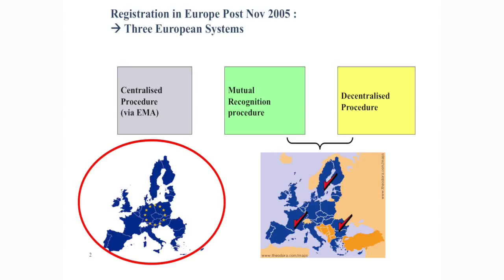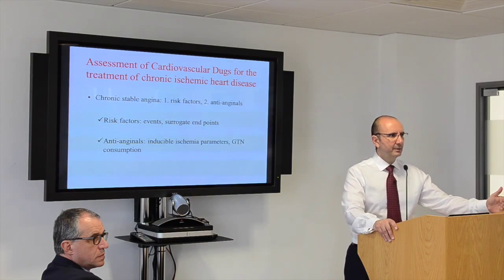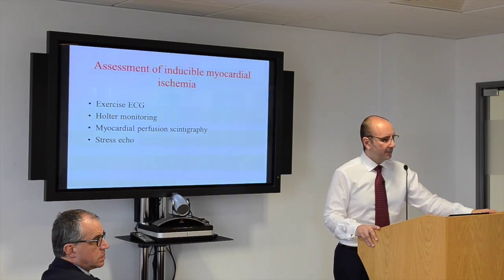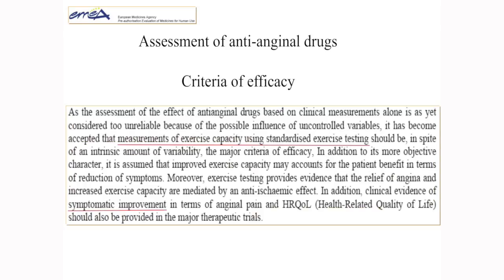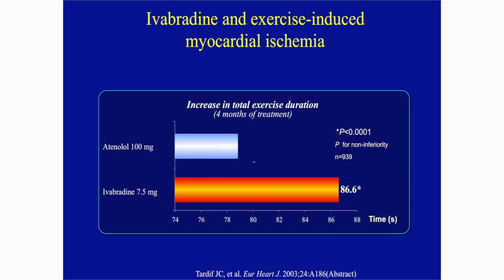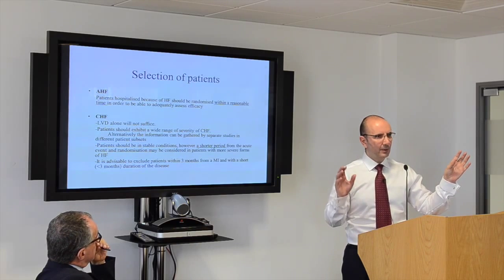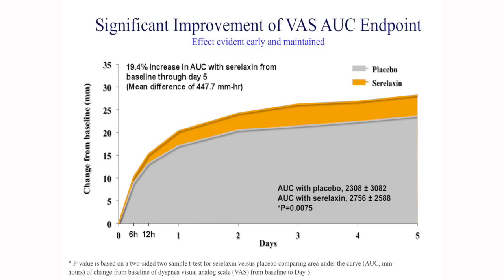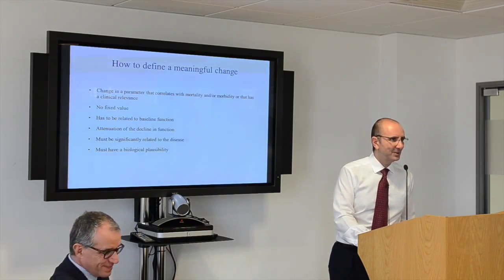Clinical Trial - London, March 2015 : Day.1 - Session 4, G Rosano